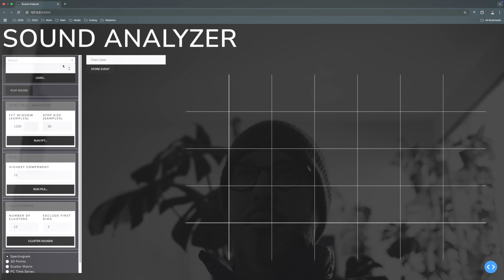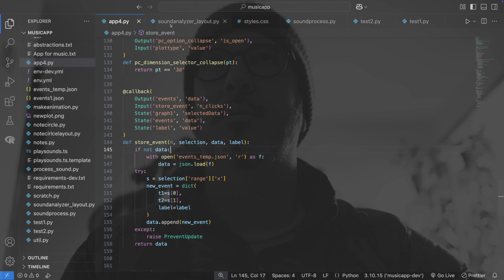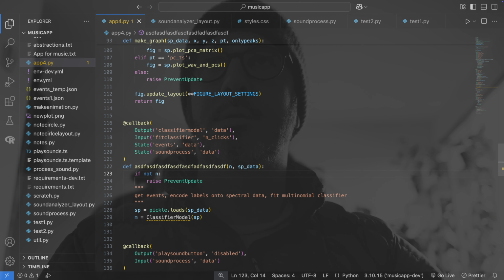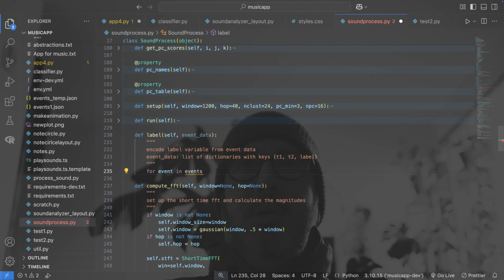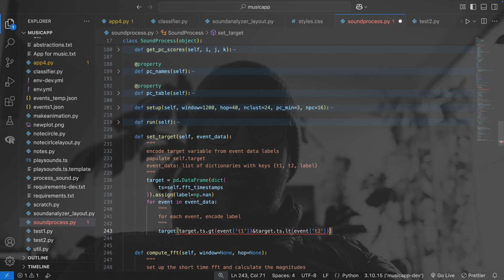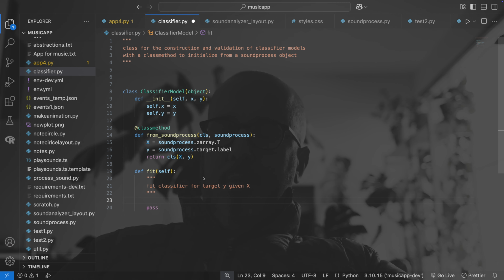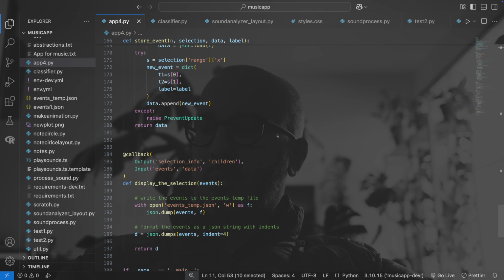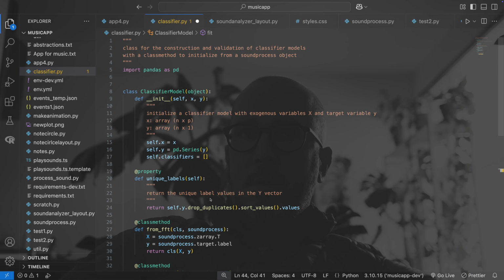Adding a Feature for labeling the chords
My music app can represent the sound as spectrum and principal components of the spectra. Now i'm building a feature to create labels for the chords from my screen selection. This will allow me to encode a target variable to predict using the spectral information. This video is basically just me programming for half an hour adding features related to sound labeling. I love how quickly I can add features to a dash app.